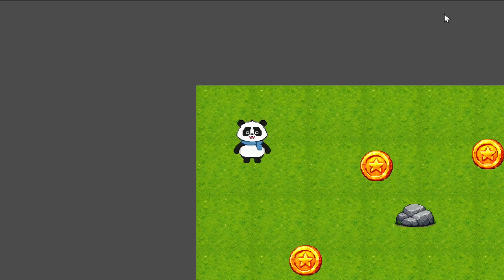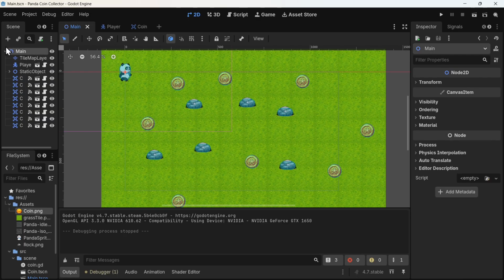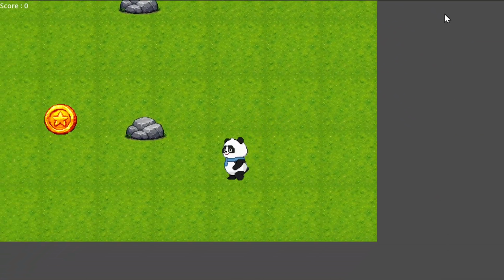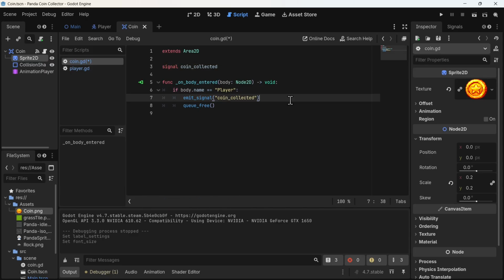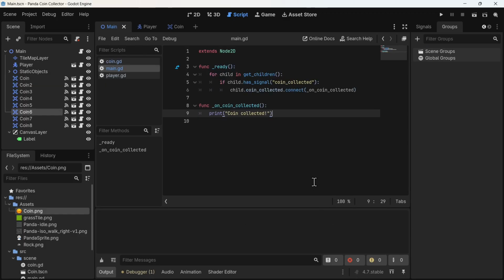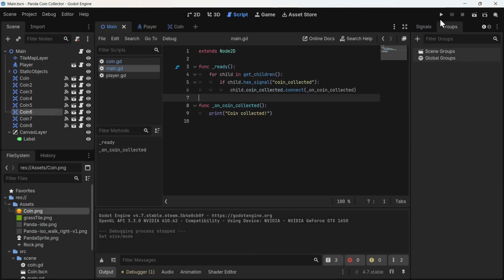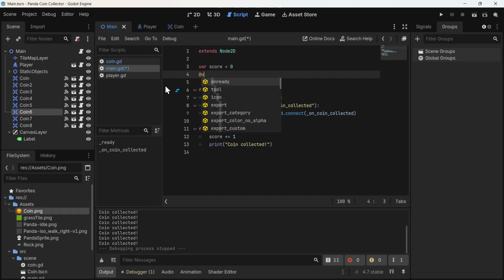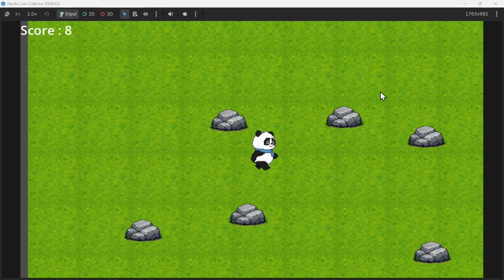Godot 4 UI Score Counter with Signals | Panda Coin Collector #5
In Episode 5 of Panda Coin Collector, we build a simple score system in Godot 4 using signals, UI, and a live coin counter.

The panda can already collect coins, but now each coin pickup updates the score on screen in real time. This episode introduces the idea of connecting gameplay events to the UI in a clean and beginner-friendly way.

You will learn how to:

emit a custom signal from a coin
connect signals through code
display score using CanvasLayer and Label
update the score whenever a coin is collected

This episode is part of the Panda Coin Collector series, a beginner-friendly top-down Godot 4 project designed to teach practical game development through visual feedback and small, focused episodes.